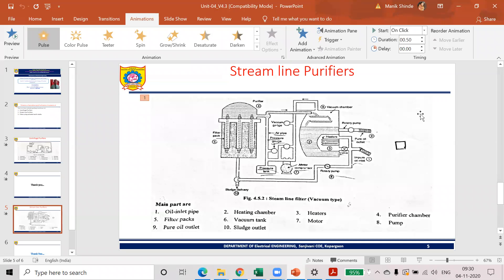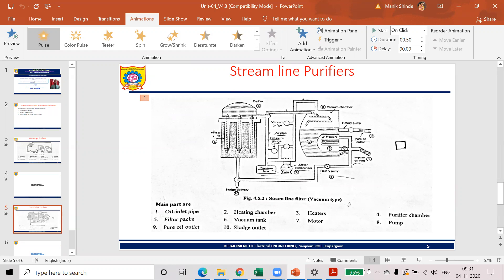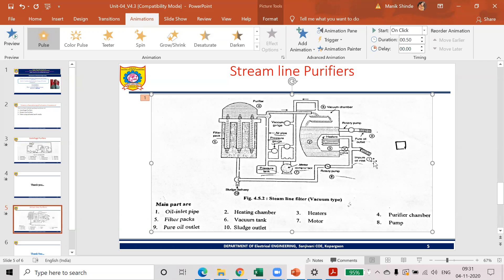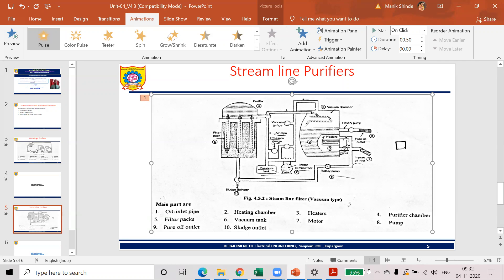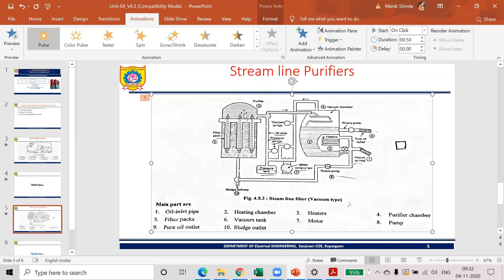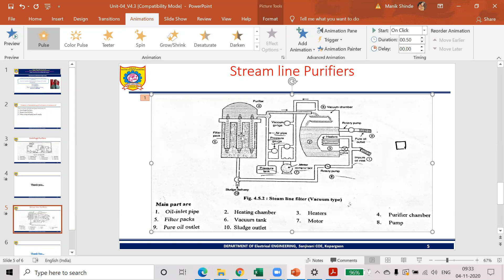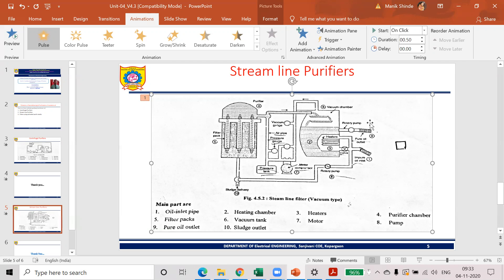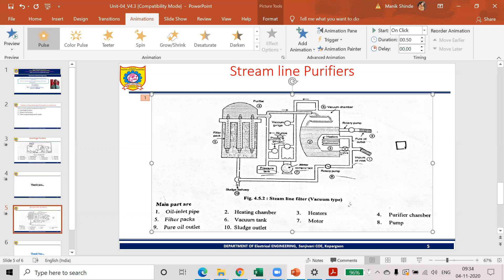Stream line filter for transformer oil by M T Shinde